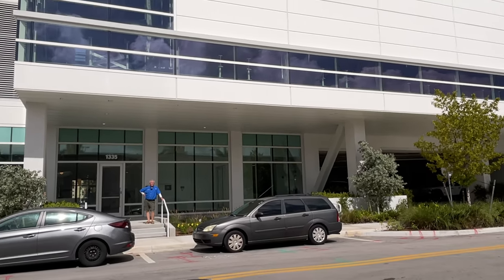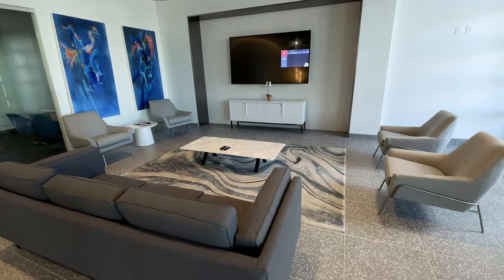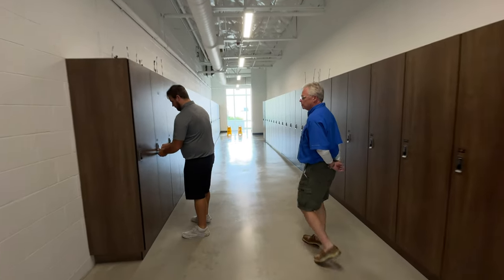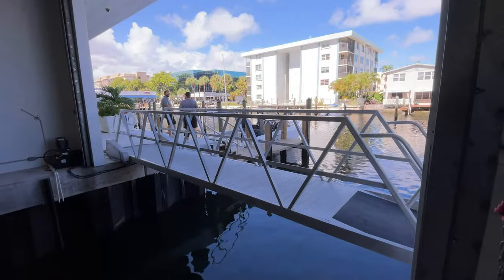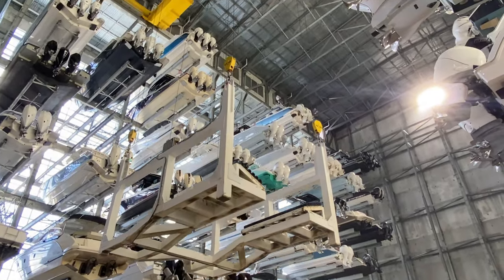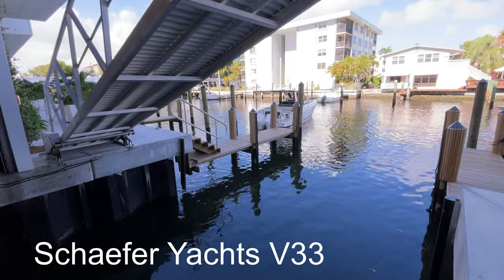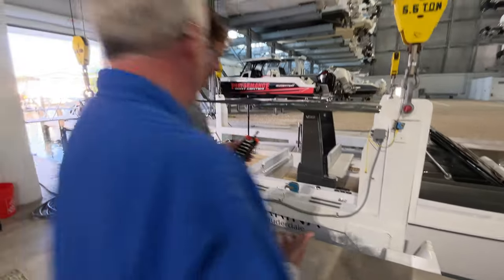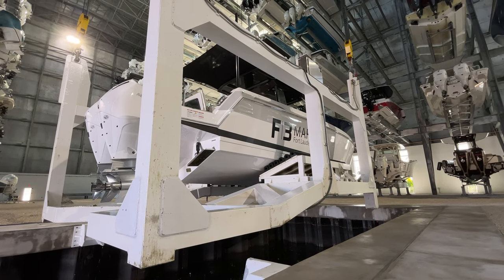F3 Marina Ft Lauderdale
Capt Steve takes us on a tour of the new F3 dry stack marina in Ft Lauderdale.